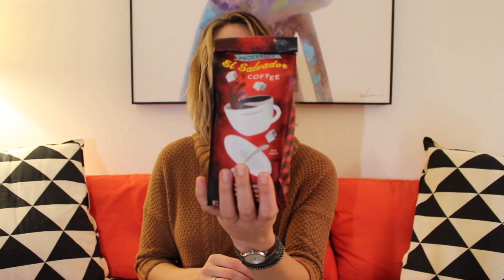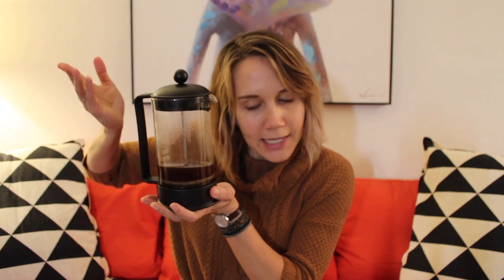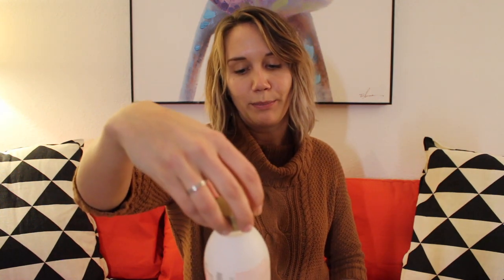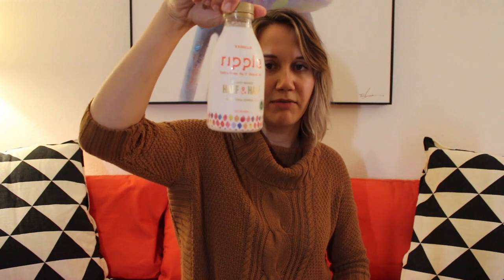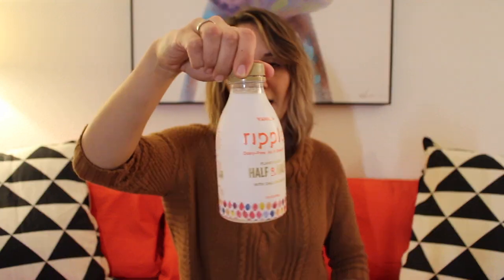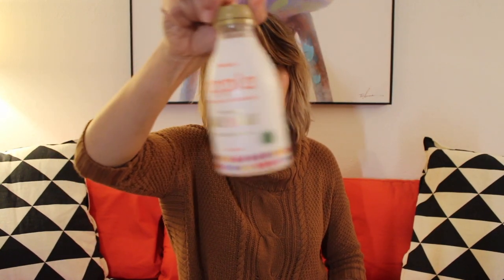Mug Monday Episode 7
The Superbowl and Groundhog Day are basically the same thing to me...And wait till you hear about the bat catcher/mypoolguy at an NBA game this week. Yeah.

My Favorite Things

Bodum Coffee Grinder

Agave Sweetener